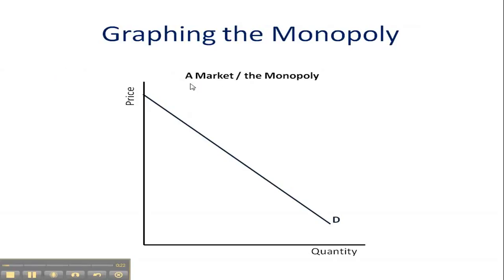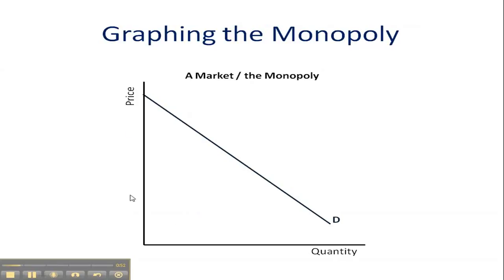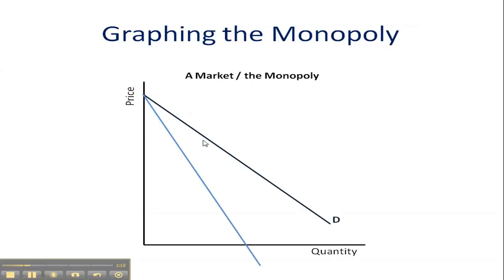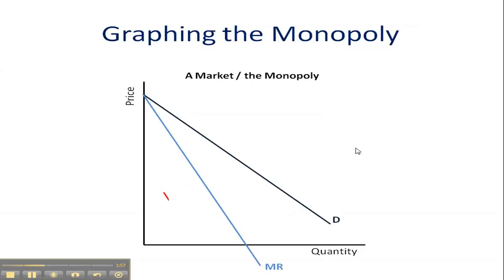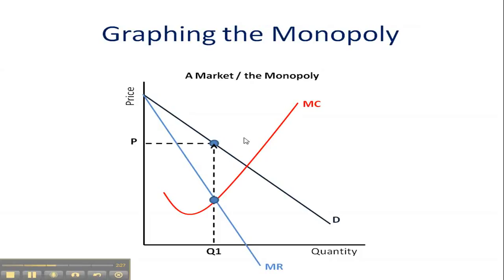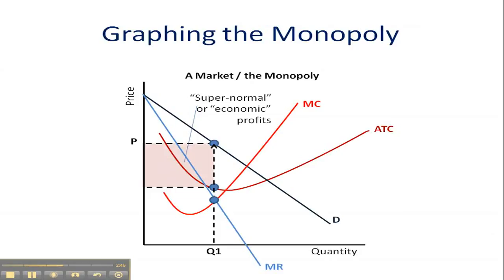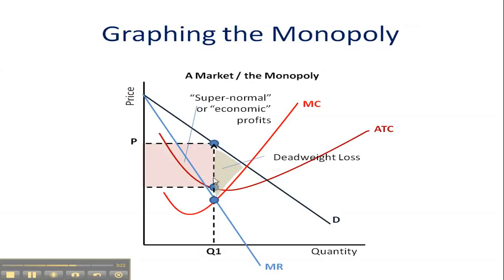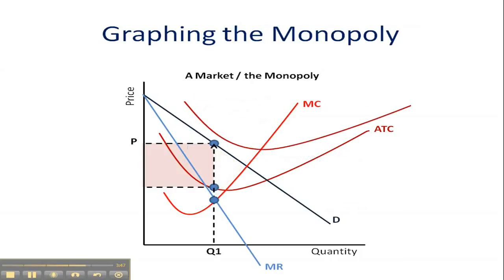4 30 Monopoly How to Graph It